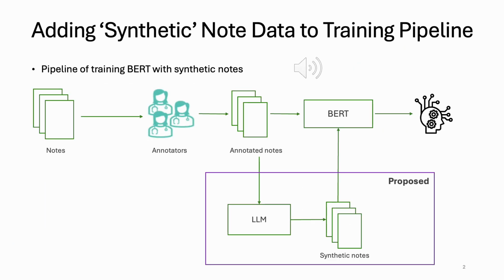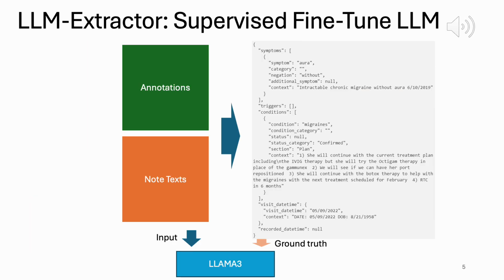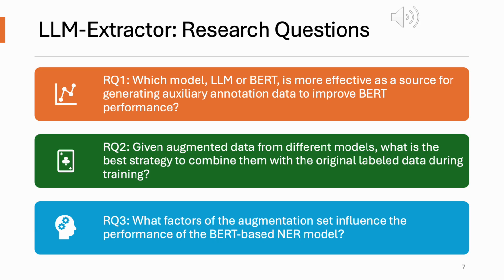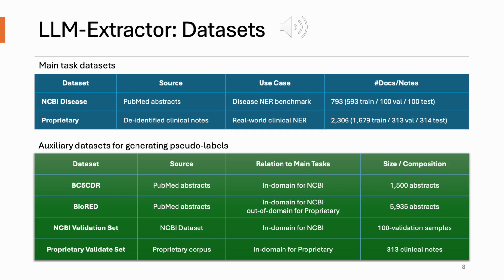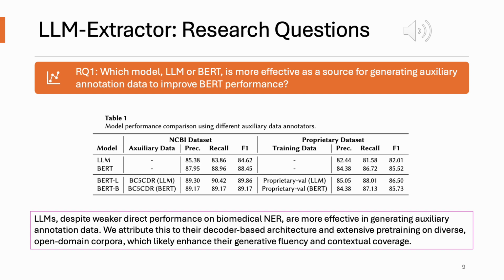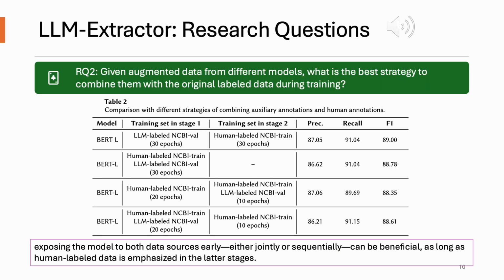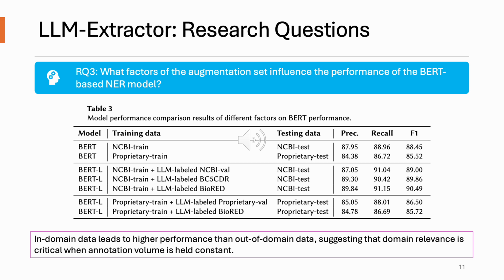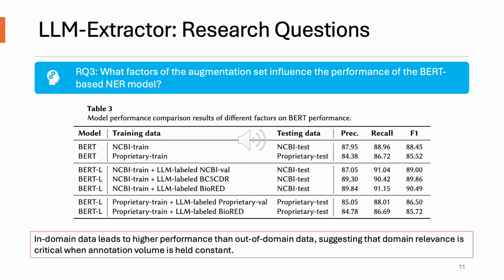[BioCreative IX] Enhancing BERT with LLMs: Structured Data Augmentation for Biomedical NER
Title: Enhancing BERT Performance with LLMs: Structured Data Augmentation for Biomedical Entity Recognition
Authors: Ying Wei, Qi Li and Jay Pillai

Abstract: Large Language Models (LLMs) have shown remarkable capabilities across many NLP tasks, but their performance on domain-specific named entity recognition (NER), such as in the biomedical field, remains limited. Meanwhile, BERT-based models continue to achieve strong results in biomedical NER but require substantial amounts of high-quality annotated data. In this work, we investigate how to harness LLMs to generate auxiliary annotation data for BERT-based NER models, offering a cost-effective alternative to manual annotation. We address three key research questions: (1) whether LLMs or fine-tuned BERT models provide more effective weak supervision for improving BERT-based NER, (2) how to best integrate augmented and gold-standard data during training, and (3) how factors such as data source and augmentation size affect downstream performance. In particular, we introduce a structured supervision framework where an LLM is fine-tuned to generate entity annotations in a context-rich JSON format, which are decoded into token-level labels for BERT training. Experimental results on the biomedical NER dataset show that LLM-generated auxiliary annotation data effectively enhances BERT performance. Our findings provide practical insights into designing hybrid systems that combine LLMs and BERT for scalable, high-quality biomedical NER.